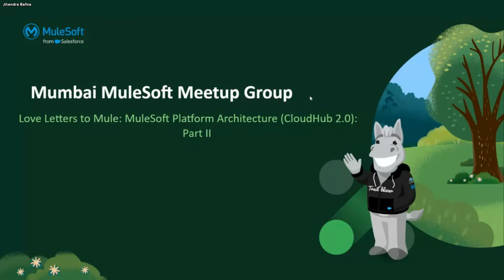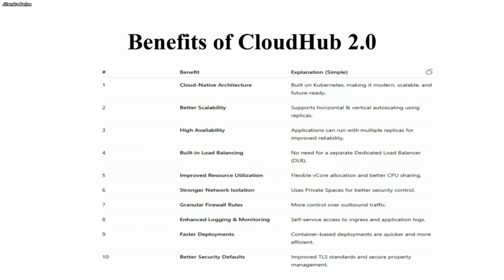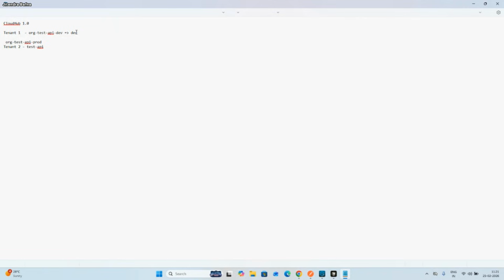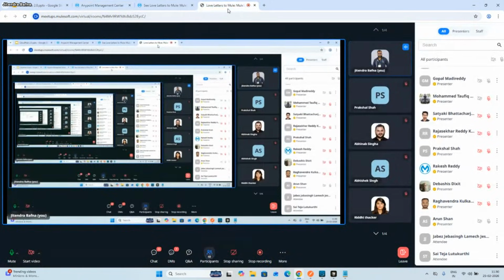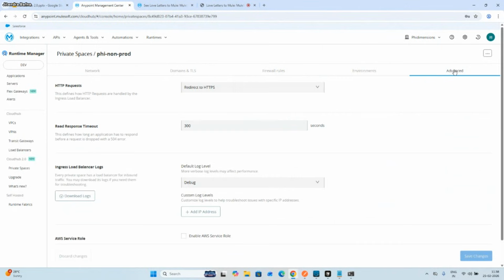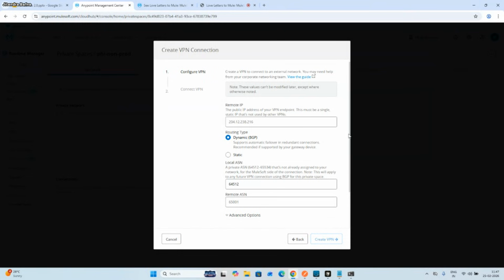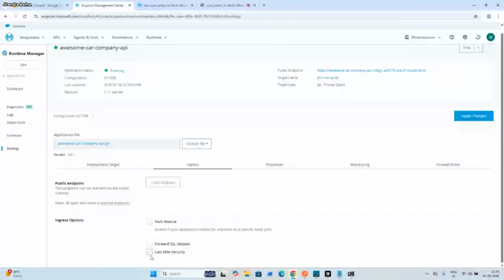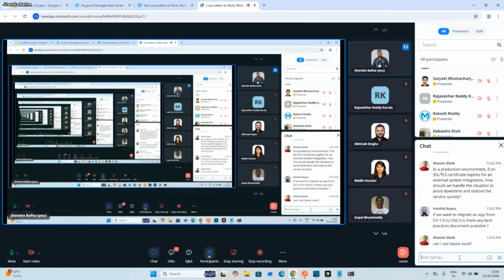Love Letters to Mule – Part II: CloudHub 2.0, Private Spaces & Next-Gen Architecture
Welcome to Part II of our Love Letters to Mule series — where we take a deep architectural dive into CloudHub 2.0.

In this session, we unpack the modernized runtime architecture that powers the next generation of the MuleSoft Anypoint Platform.

You’ll gain clarity on:

Private Spaces vs Shared Spaces — isolation, control, and enterprise networking models
The role of the Ingress Controller and traffic routing
Enhanced security architecture and network segmentation
Deployment patterns and scaling mechanics
Improved observability and operational controls
Migration considerations from CloudHub 1.0

This session is designed for architects, platform engineers, and integration leaders looking to design secure, scalable, and future-ready MuleSoft deployments.

If Part I explained the heart — Part II reveals the nervous system of CloudHub 2.0.